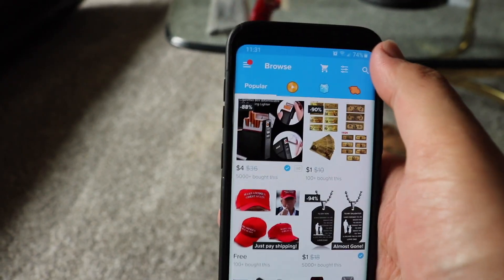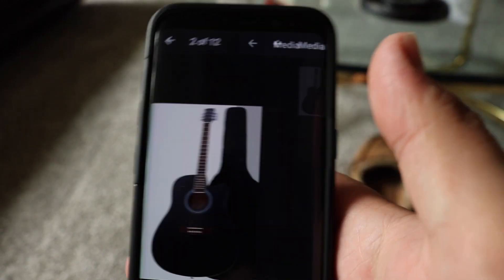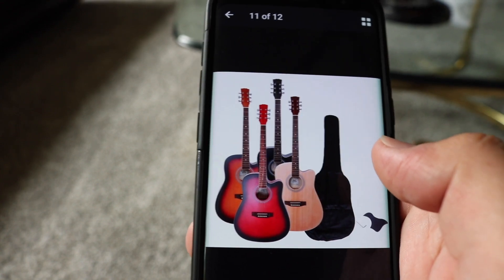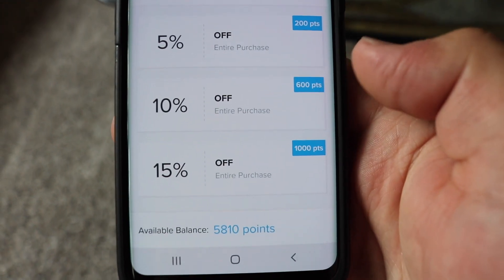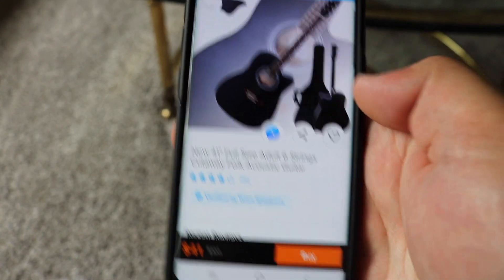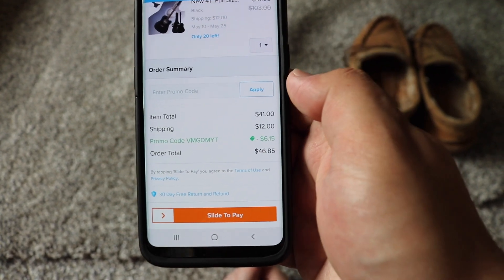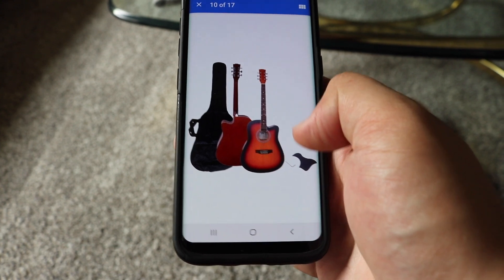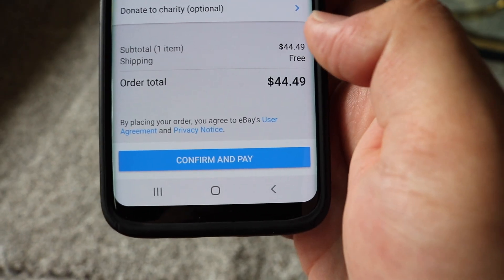I BOUGHT A $45 GUITAR FROM WISH / EBAY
Hey YouTube!

In today's video, I buy a $45 acoustic guitar from Wish/eBay (eBay was a little cheaper). Tune in and let me know what you think of the guitar!